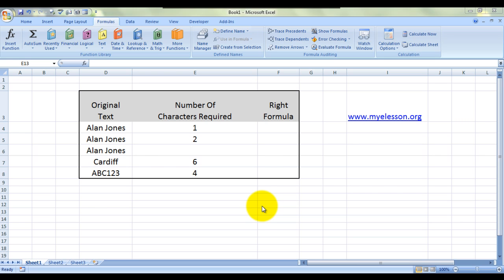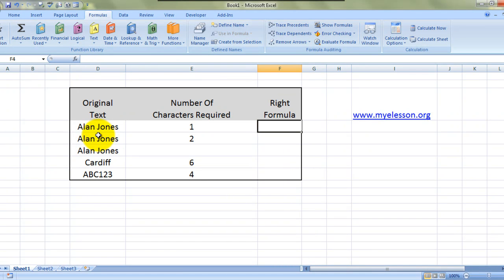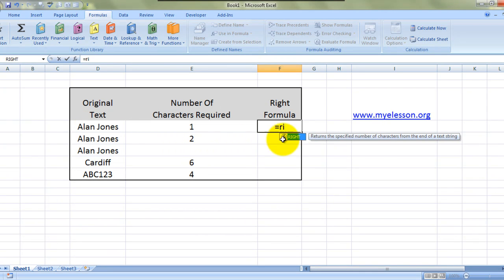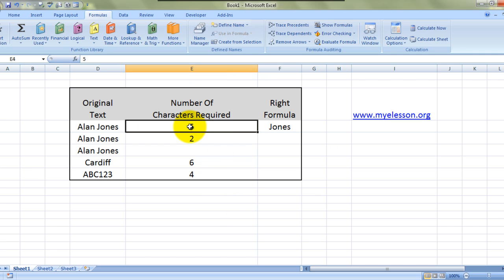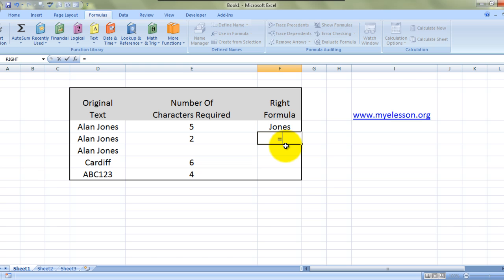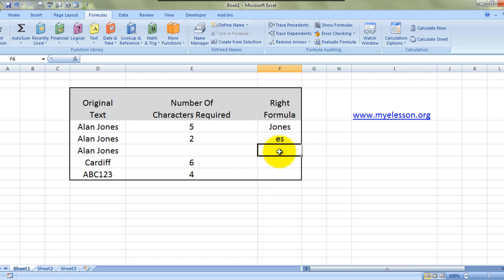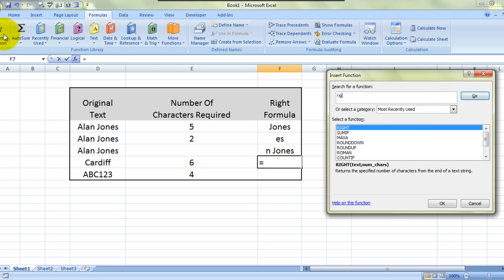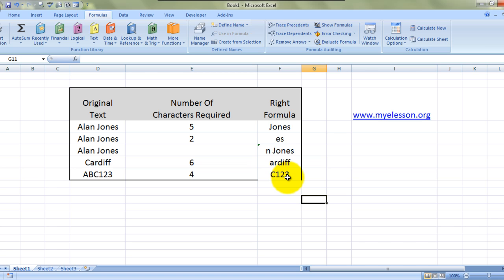MS Excel : Right Formula Is Used To Extract Text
Right Formula In Excel helps you extract the specified number of digits from the right side end of the text . For example if you want have  text "water cooler" and you want to extract the text "cooler" then you use Right formula to extract that text